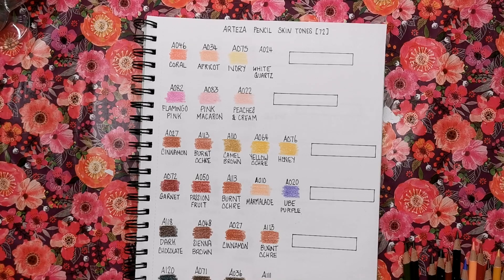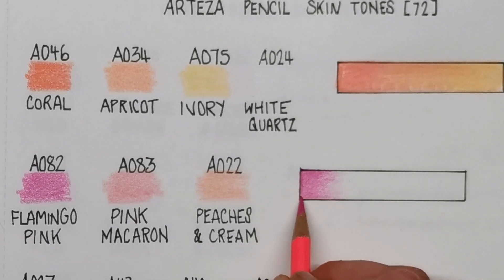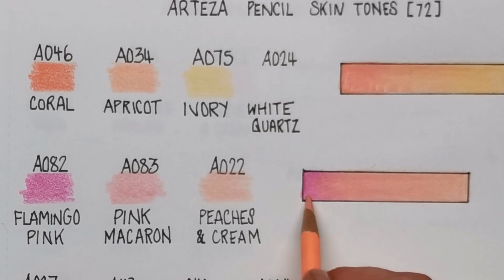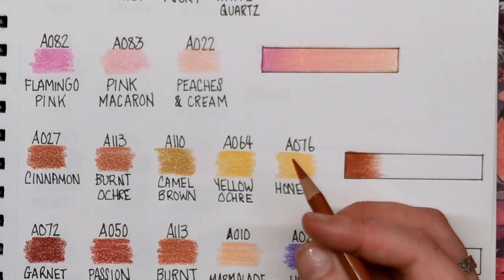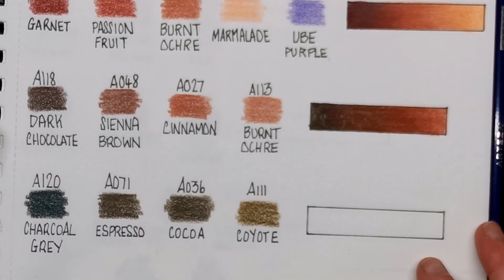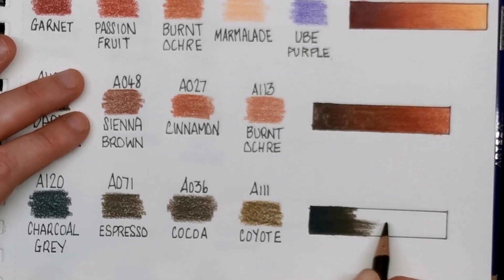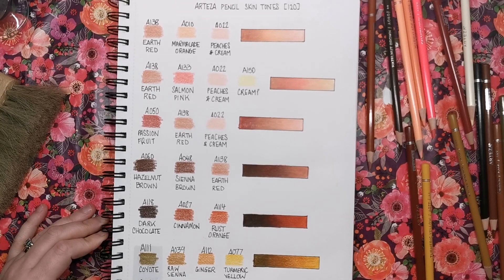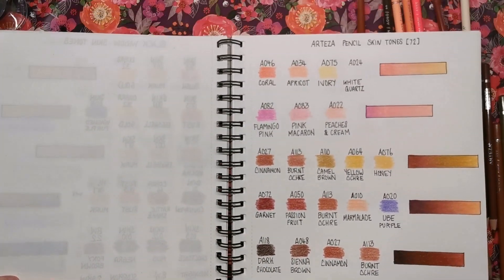Arteza Expert Colored Pencil Skin Tones